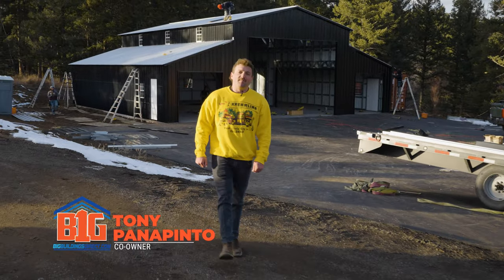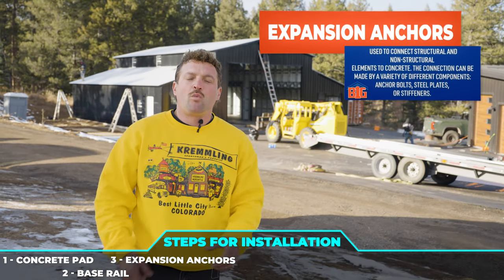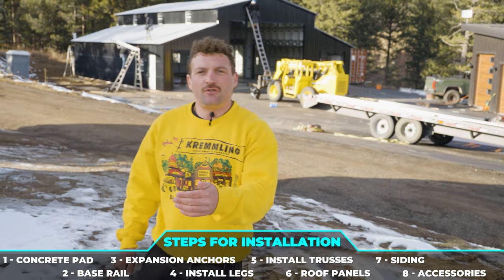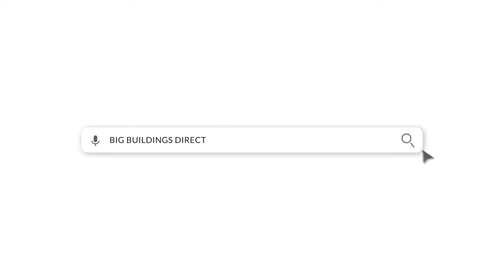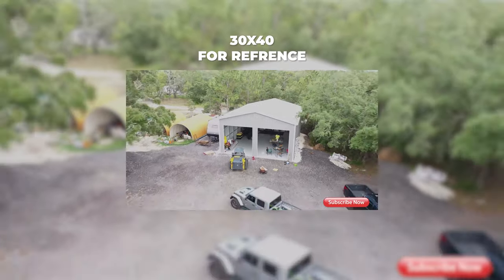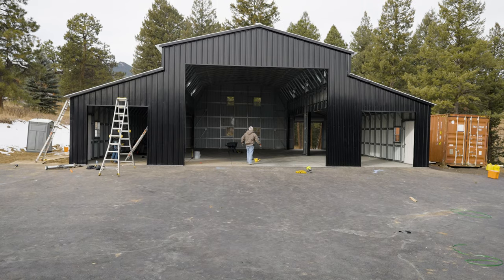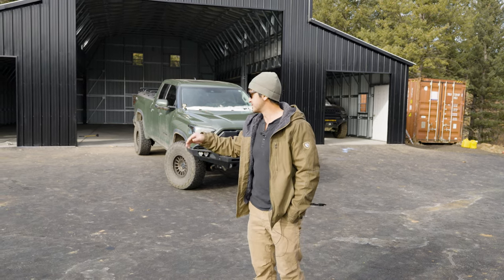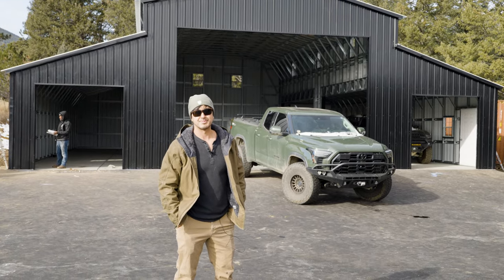BBB - “BIG Black Barn” w/ Big Buildings Direct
Mike from Last Line of Defense wanted to take his business and life to the next level with an awesome barn. He chose our 2,500 sq foot drop-down style barn to make it happen, and well by the looks of it, we'd say it did the job! What do you all think?

Welcome to Big Buildings Direct, where innovation meets durability in our 50x50 steel buildings. Our structures are not just spaces; they're a testament to the future of robust and versatile construction solutions.

Why Choose Our 50x50 Steel Buildings?

Unmatched Durability:
Our steel buildings are engineered to withstand the test of time. Built with high-quality steel, they provide unmatched strength, ensuring your investment lasts for decades.

Versatility in Design:
Need a spacious warehouse, a dynamic workshop, or a multifunctional space? Our 50x50 steel buildings offer limitless possibilities. Customize the design to suit your specific requirements.

Quick and Cost-Effective Construction:
Time is money, and our steel buildings save you both. With a streamlined construction process, we ensure timely project completion without compromising on quality, translating to cost savings for you.

Low Maintenance, High Returns:
Forget about constant repairs and maintenance. Our steel structures are virtually maintenance-free, providing you with peace of mind and allowing you to focus on what matters most - your business.

Energy Efficiency:
Our steel buildings are designed with energy efficiency in mind. Benefit from reduced energy costs and a smaller environmental footprint, contributing to a sustainable future.

Applications:

Industrial Warehouses:
Streamline your operations with a spacious and robust industrial warehouse designed to meet your storage needs efficiently.

Manufacturing Facilities:
Boost productivity in a tailor-made manufacturing space that adapts to your workflow.

Commercial Spaces:
From retail outlets to office spaces, our 50x50 steel buildings provide a versatile solution for various commercial applications.

Agricultural Use:
Protect your farming equipment and livestock with a durable and spacious steel structure.

Conclusion:
Investing in a 50x50 steel building from [Your Company Name] is not just a choice for today; it's a commitment to a resilient and adaptable future.